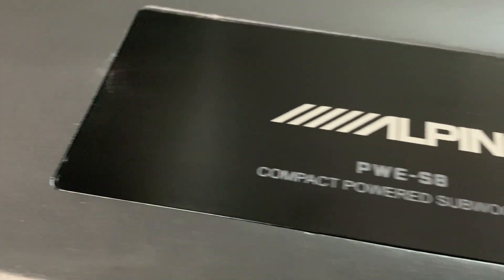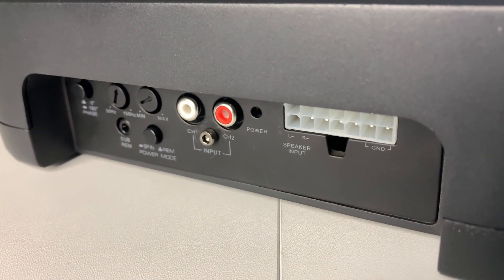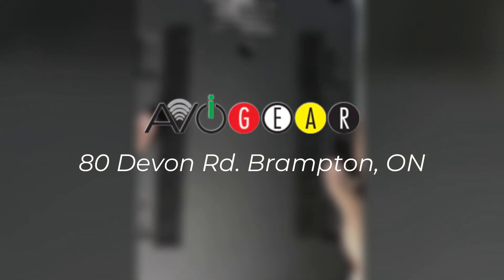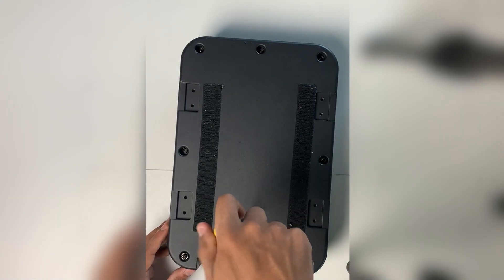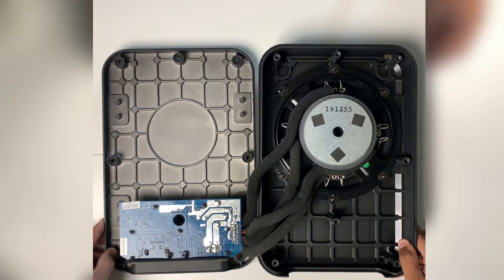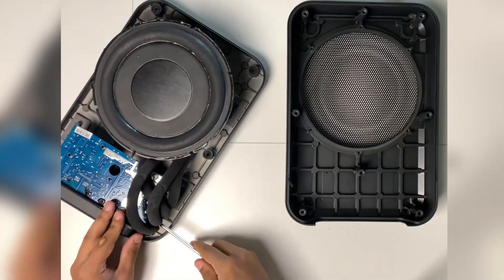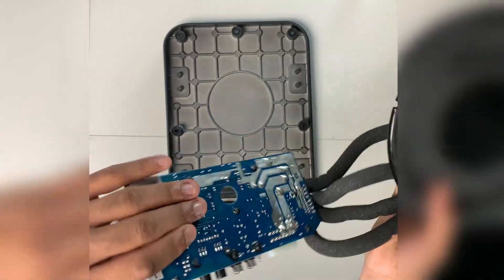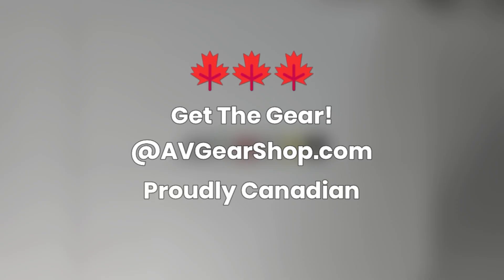Alpine PWE-S8 Compact Subwoofer Tear Down | Inside Look at Speaker & Amplifier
What’s Inside the Alpine PWE-S8:?

In this video, we at AVGearShop show you how to disassemble the Alpine PWE-S8 powered compact subwoofer. Whether you’re repairing, cleaning, or just curious about what’s inside, this step-by-step teardown will help you understand the inner components and design of this popular under-seat subwoofer.

🔧 What you’ll see:

Full disassembly of the Alpine PWE-S8

Internal parts and build quality

How the compact design fits powerful bass into small spaces

👉 Looking to get the Alpine PWE-S8 or other high-quality subwoofers?
Visit AVGearShop.com for great deals on car audio gear!  We also handle home audio and marine audio solutions.  We are proudly Canadian own and operated and we are located in Brampton Ontario.